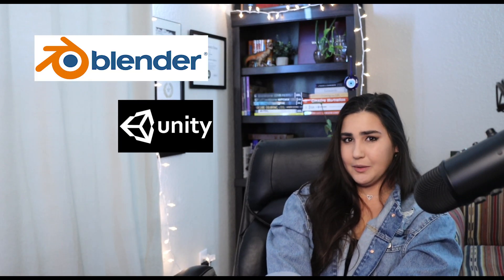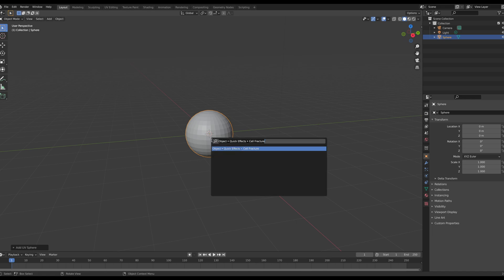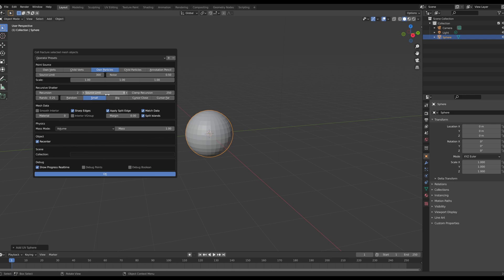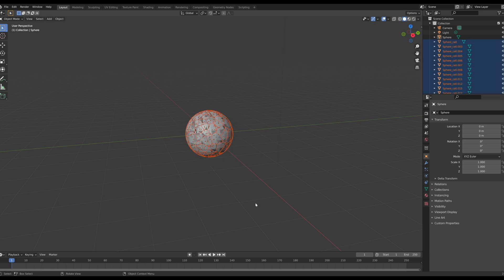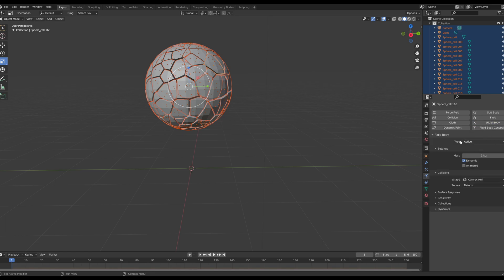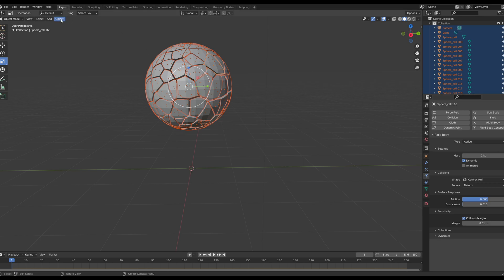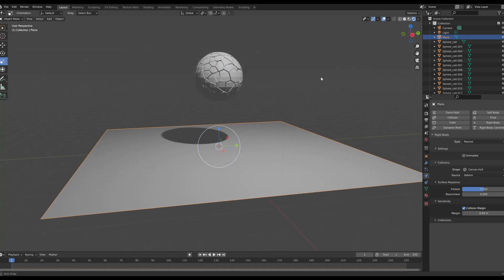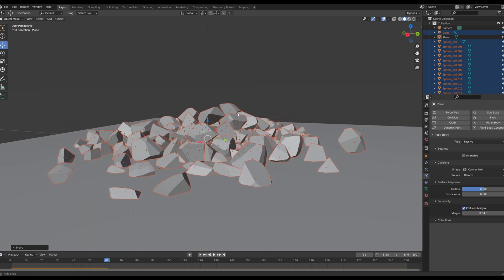Pile of Rocks | BLENDER | Tutorial Hell: Episode 1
Cell Fracture Add-on + Rigid Body Modifier tutorial making an organic pile of rocks. I use this method when creating organic broken rocks for environments.

ALSO the running joke about my car is just that, it doesn't run it breaks down all the time haha... *cries a little*